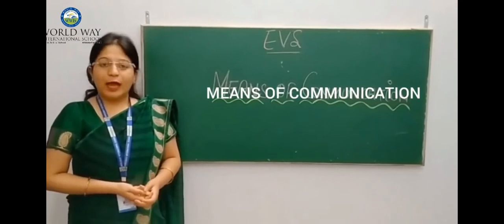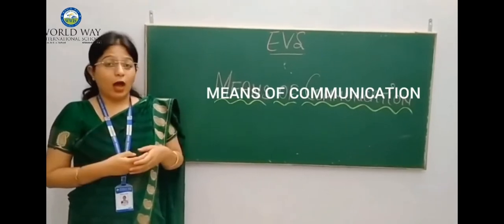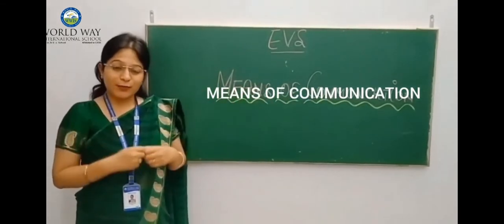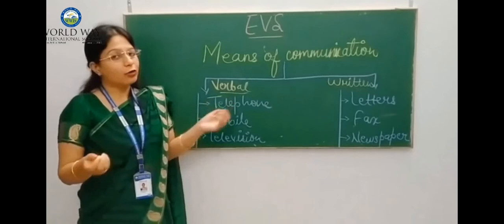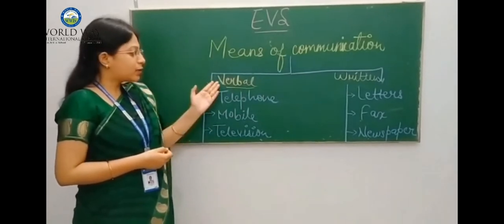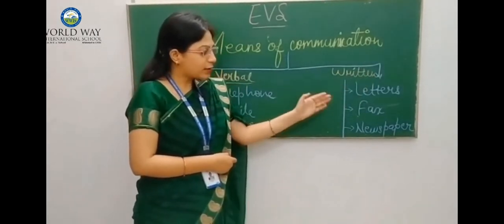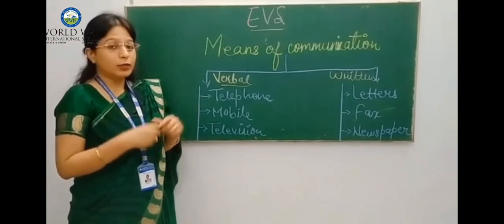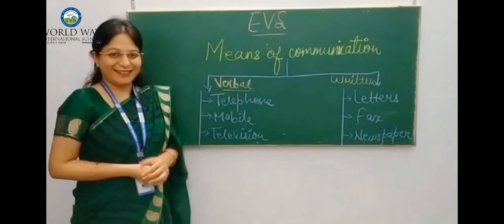GRADE 2 EVS CH - 17 "MEANS OF COMMUNICATION"